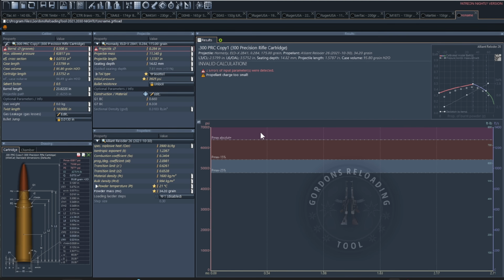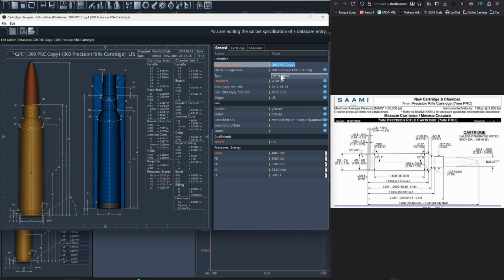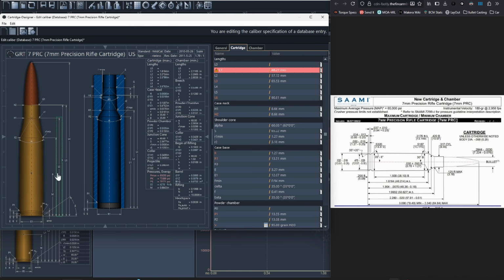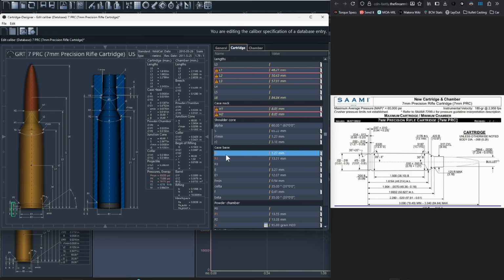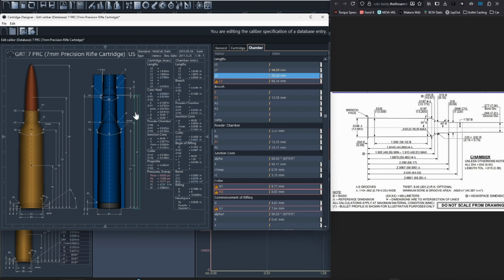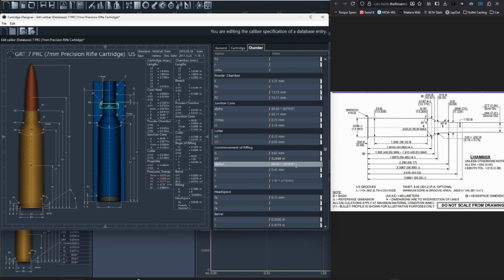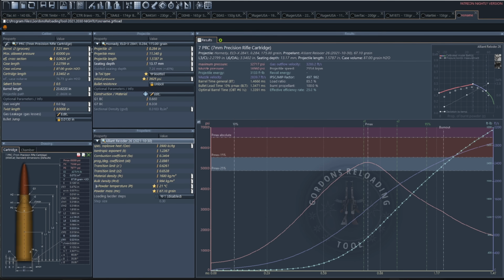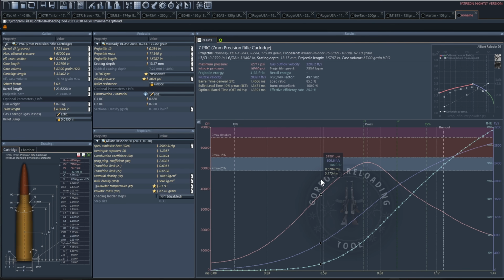Custom Cartridges in GRT - Gordons Reloading Tool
In this video I go over greating custom cartridges or entering new int